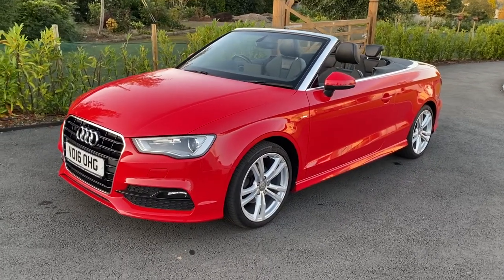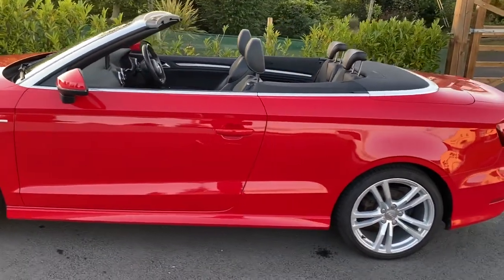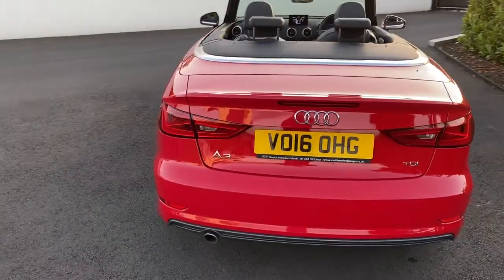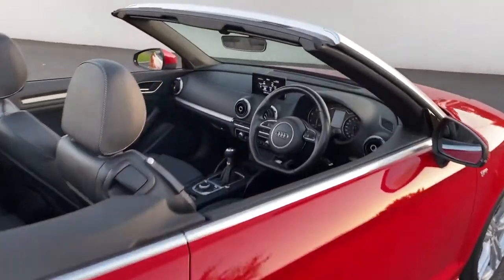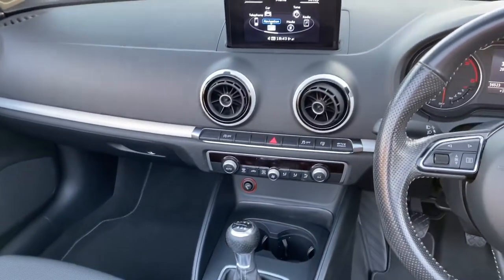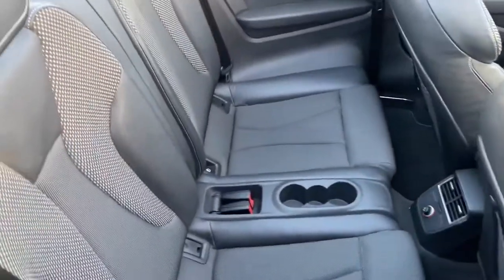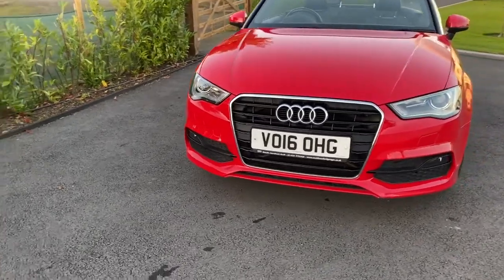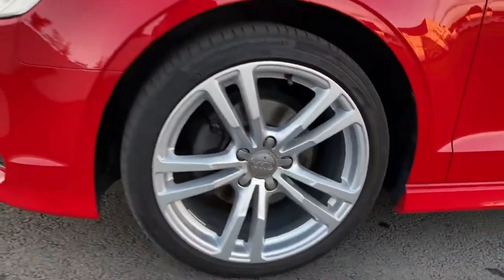A3 cabriolet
2016 Audi A3 cabriolet